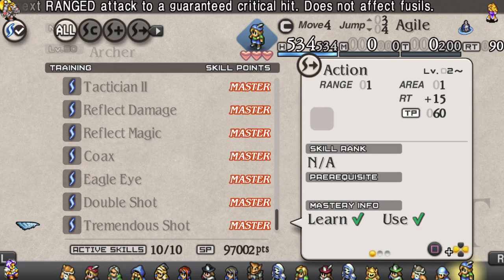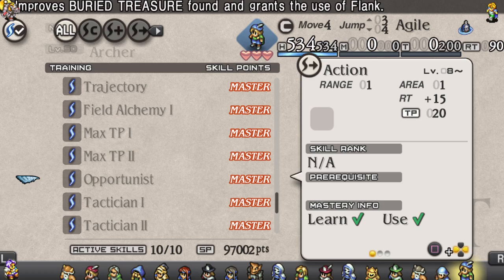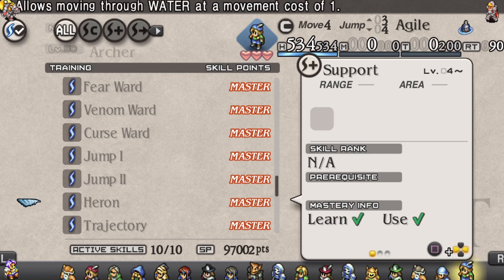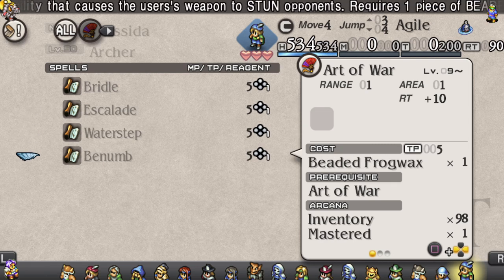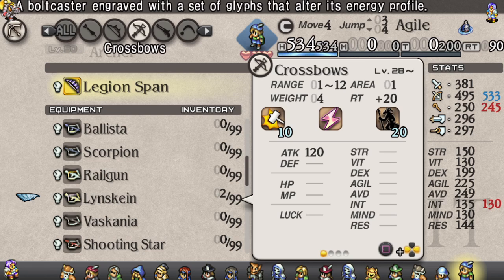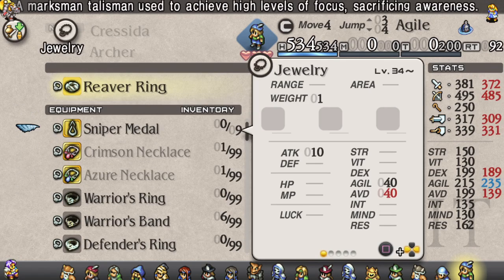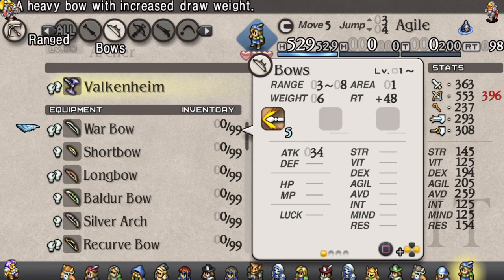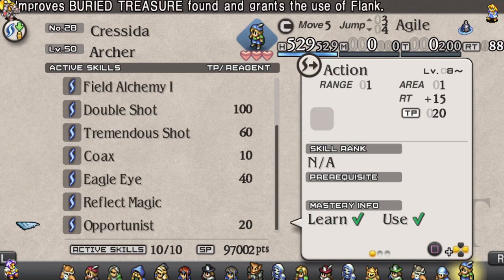Know Your Fried Chicken: Archer [One Vision Class Guide #2]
The perfect sweet spot of understandability, reliability, accuracy, and the defense of a paper bag.

\Generous and Supportive Non-Corporate Benefactors!/

justsomejojo

jon s

Brainwright

Jared

Liza Wong

HerSleepyWarrick

Mr.Aufziehvogel

Dagar

SomeBiscuitName

Ennokos

VicariousBrian

RadeShin

VanguardCommanderAC